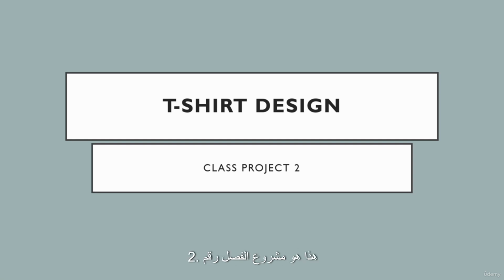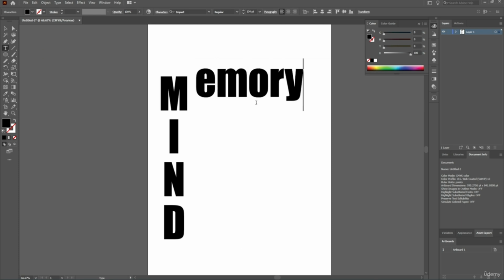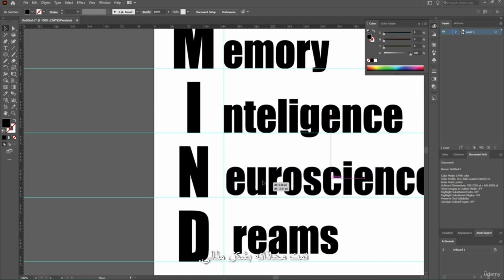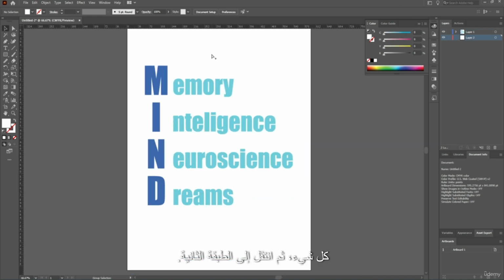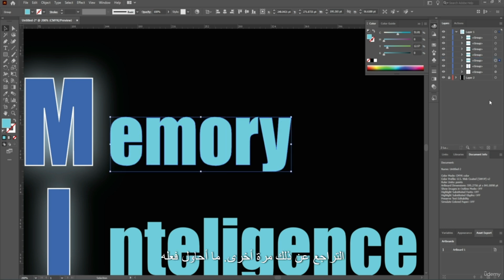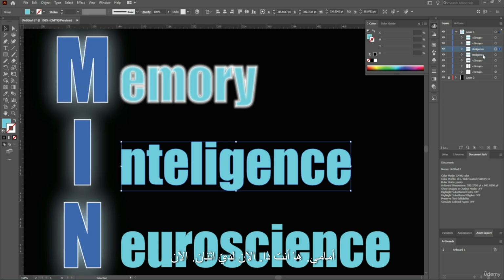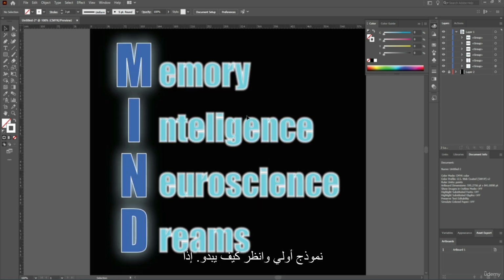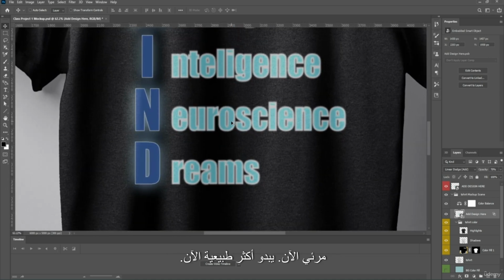16-مشروع عملي 2 – تصميم تيشيرت لنيتش محدد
16-مشروع عملي 2 – تصميم تيشيرت لنيتش محدد

📦 تصفح منتجاتي الرقمية الجاهزة:
🔗 متجر المنتجات على Gumroad:

📲 تابعني على المنصات الاجتماعية:
🔹 تيليجرام – آخر العروض والمنتجات:

في مشروعنا التطبيقي الثاني، التحدي هيكون مختلف! هتشتغل على تصميم تيشيرت موجه لنيتش محدد من اختيارك، وده هيقربك خطوة أكتر لفهم السوق واحتياجات العملاء.

📌 خطوات المشروع:

ابحث عن نيتش نشيط (رياضة، آباء جدد، جيمرز، مدرسين...)

اكتب جملة أو فكرة مناسبة للنّيتش ده

صمّم التيشيرت باستخدام الأدوات والتقنيات اللي اتعلمتها

جهز التصميم بصيغة مناسبة للطباعة أو العرض على موك أب

🎯 هدف المشروع:
تعلم تصميم تيشيرت مستهدف وقابل للبيع، وتحسين مهاراتك في فهم الجمهور المستهدف وكيفية جذب انتباهه بصريًا.